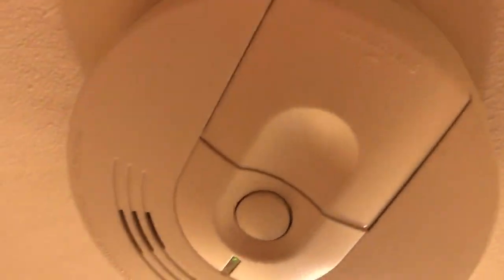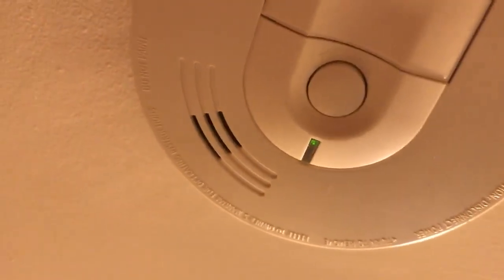How to Replace the Battery in your Smoke Detector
In this video I demonstrate how to replace the battery in your smoke detector.